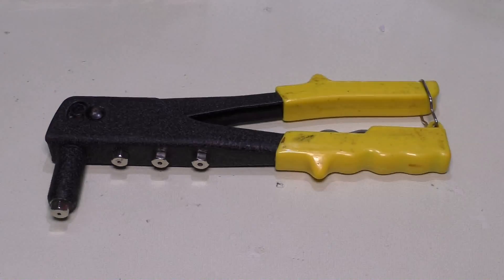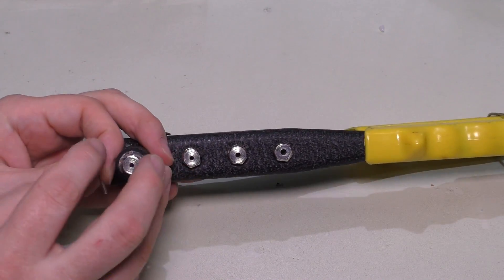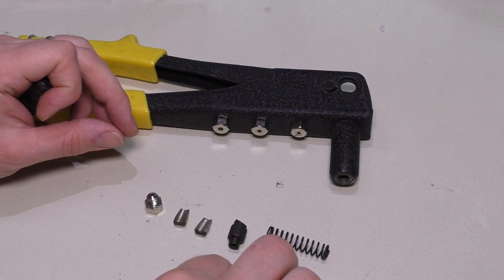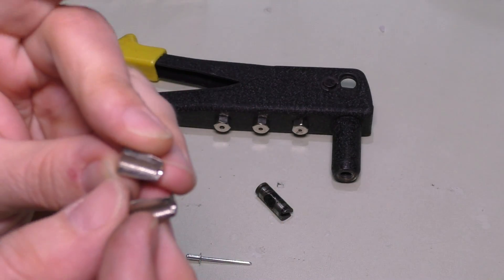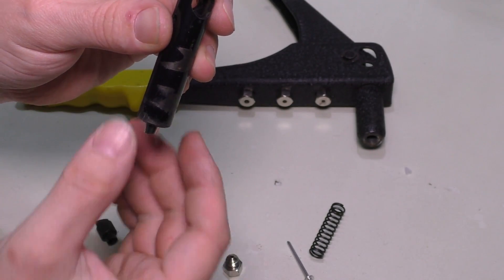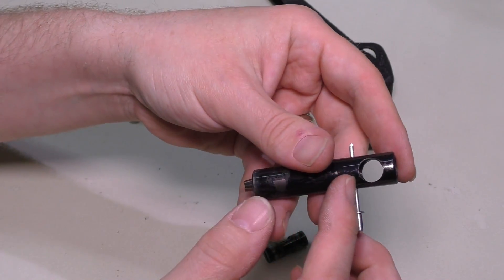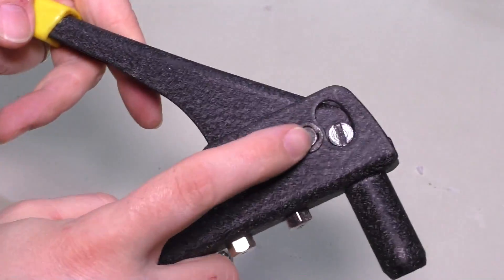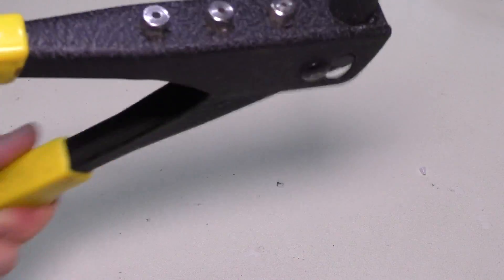PTS Ep. 190 - Pop Rivet Gun: How to Disassemble, Reassemble and Operate (TT#2)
Chris takes a few minutes to show how to disassemble, reassemble, and operate a pop rivet gun.  He had the tool out for an upcoming project and decided to film this episode.

The gun was also slightly modified, by drilling out the smallest head to better accept 1/8" rivets, since the next sized up head was too large to correctly grip the pin.  The mod was successful.

This video is #2 in the Tech Tips series.
Just a dollar will do!